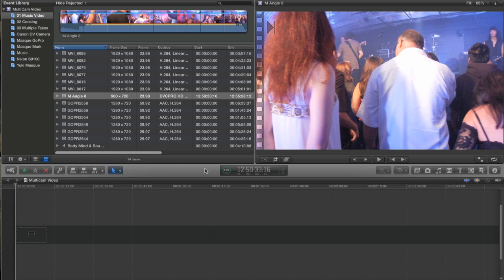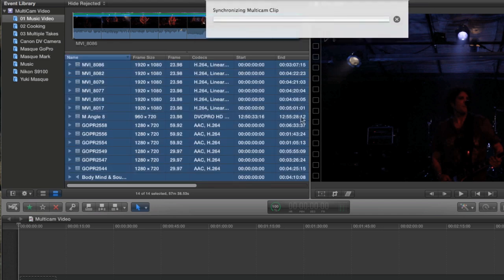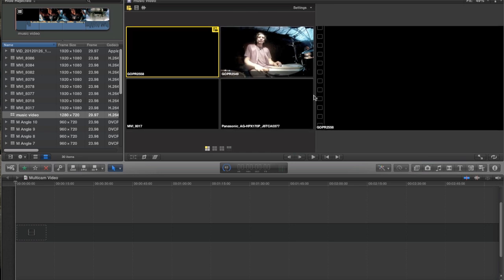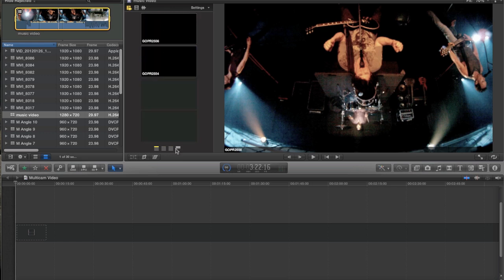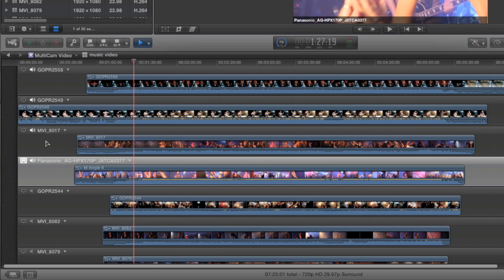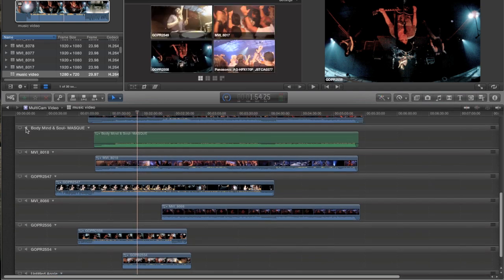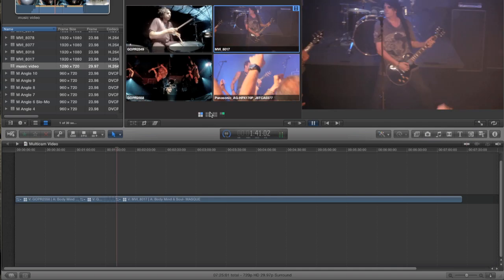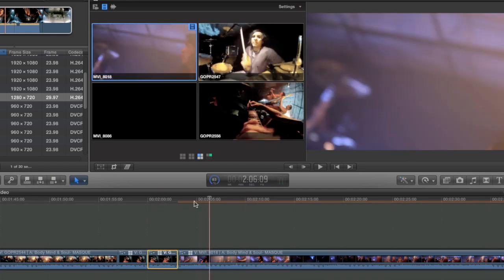FCPX INs and OUTs - Multicam Part ONE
Finally it's here! FCP X has included a multi-camera workflow in its 10.0.3 update. Andy Neil will take you through the INs and OUTs of this amazing new feature in a two-part tutorial (there's THAT much to show).